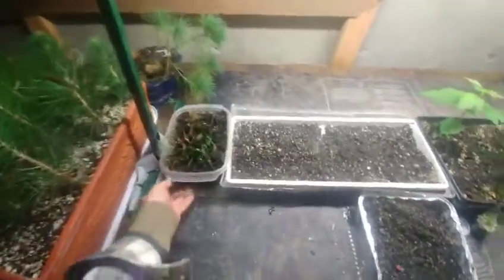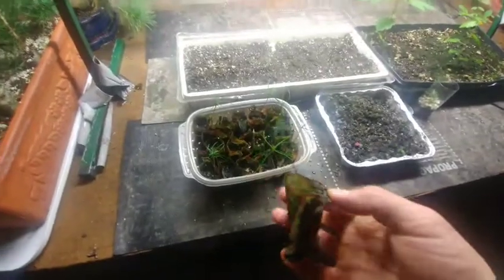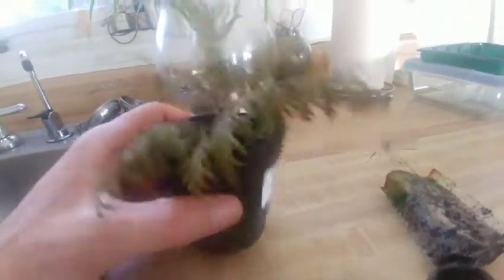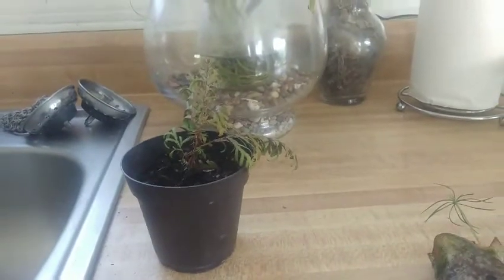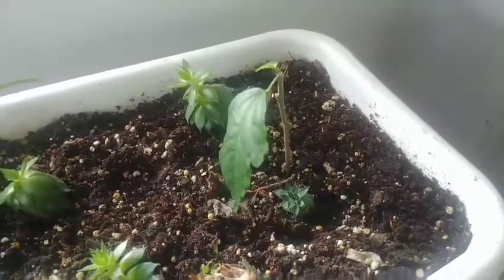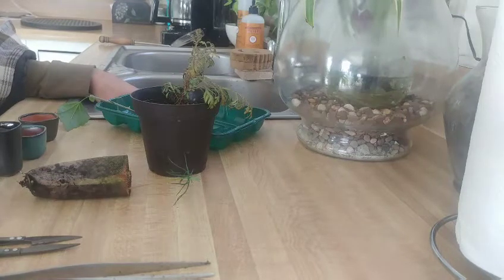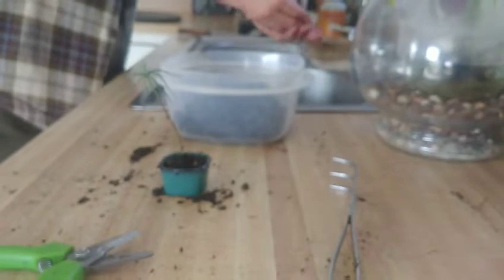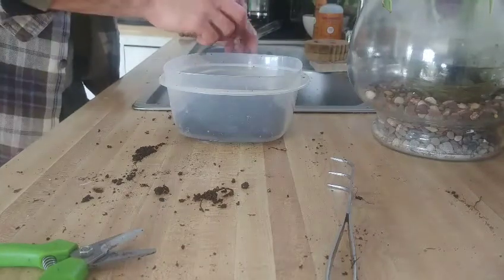Mame Bonsai Jan 2020